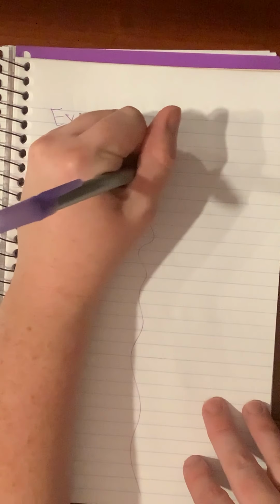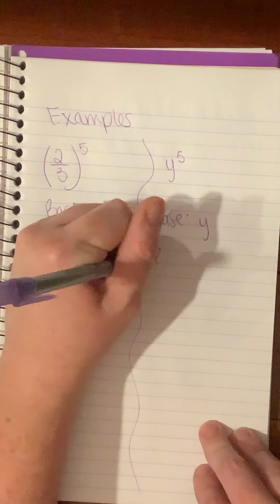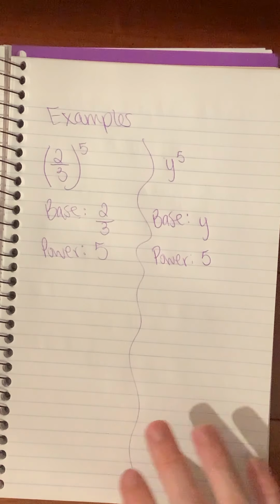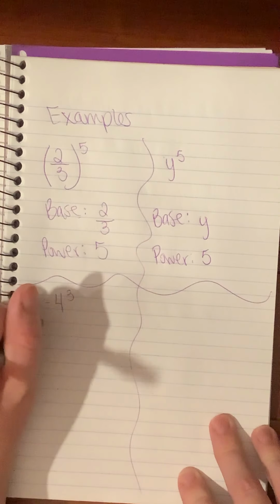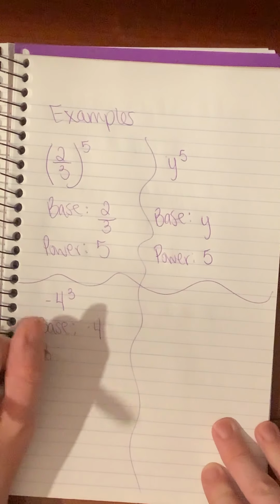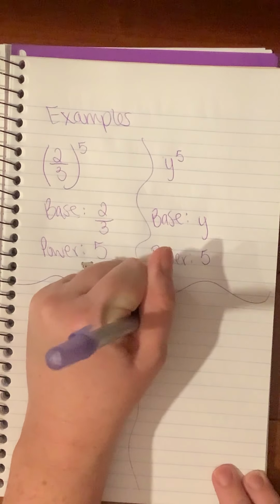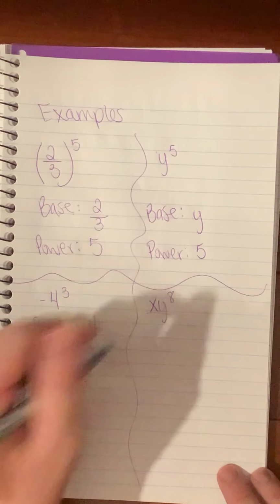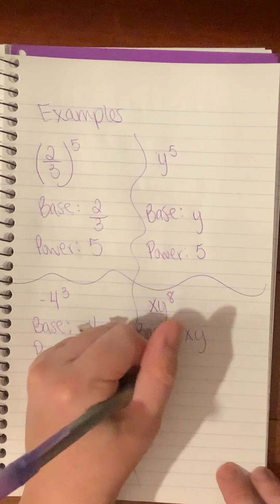1A Base and Power